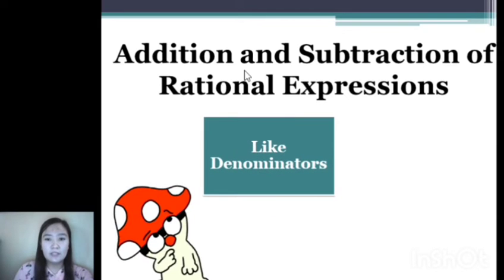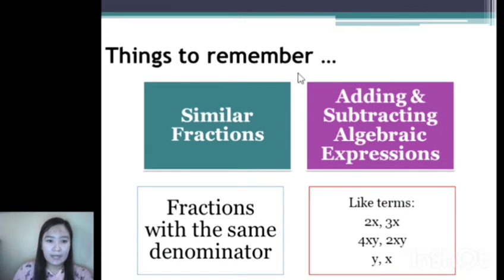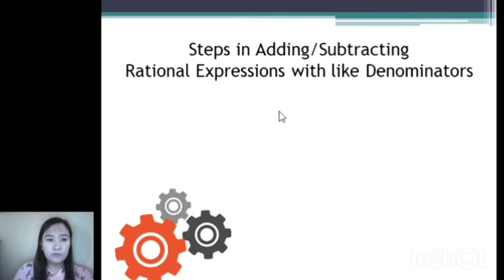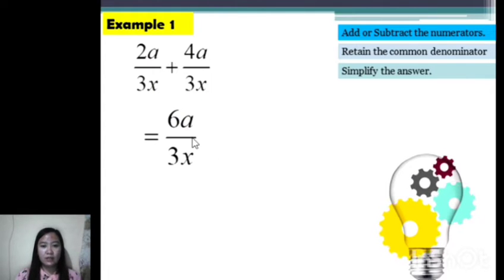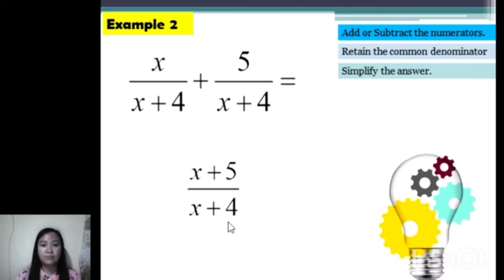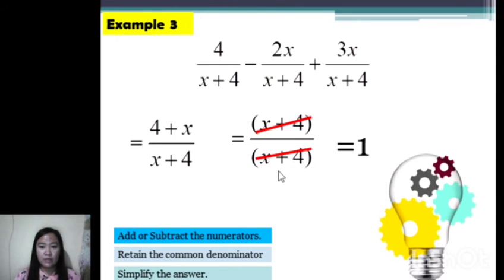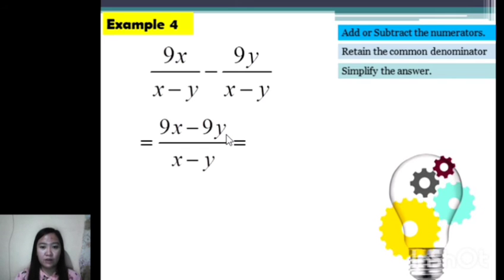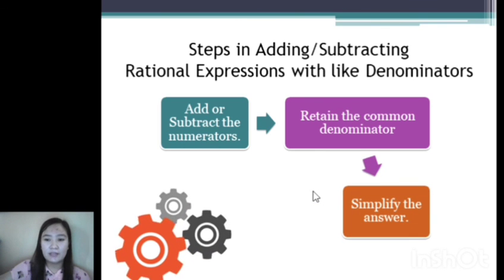Grade 8 Quarter 1 Week 4- Adding/Subtracting Rational Expressions with Like Denominators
How to Adding/Subtracting Rational Expressions with Like Denominators